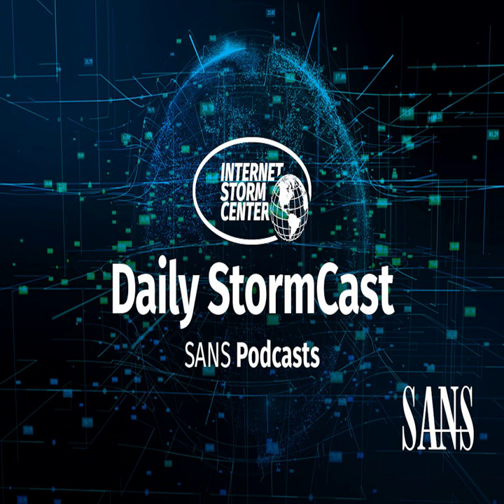Network Security News Summary for Tuesday January 4th, 2022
Fake AV Phish; Trend Micro Bug; E-Commerce Bots; iOS Homekit DoS